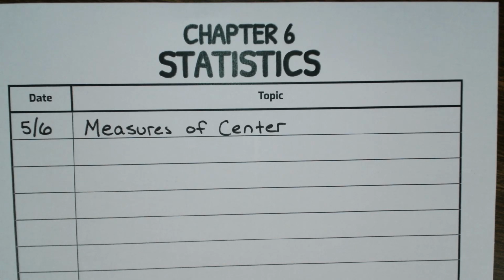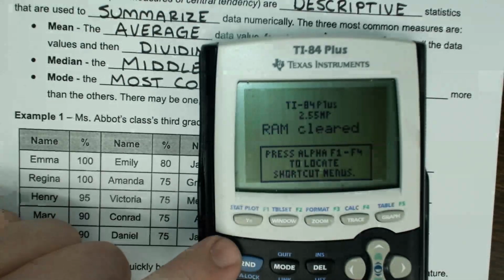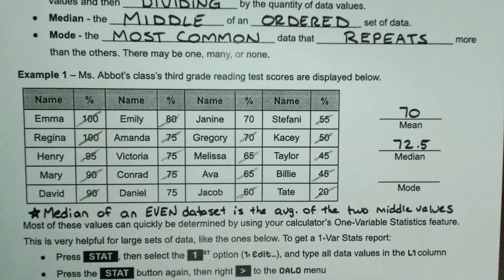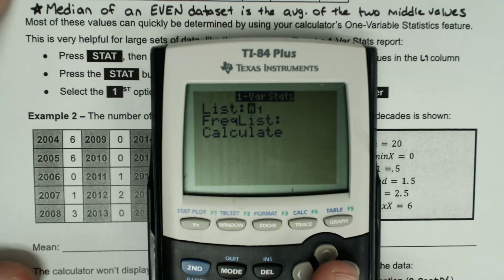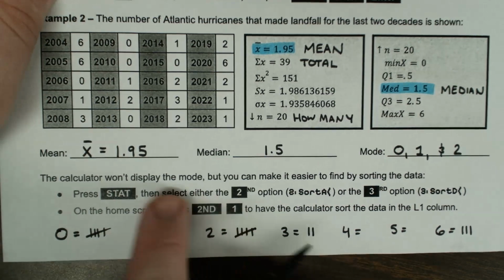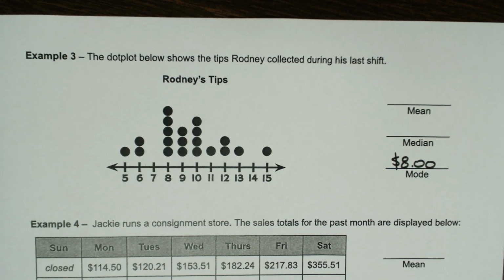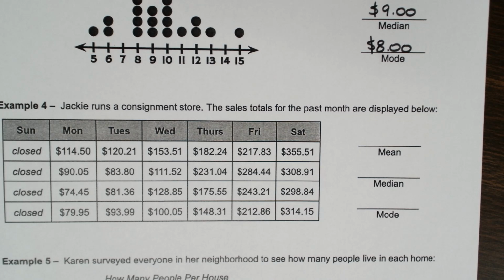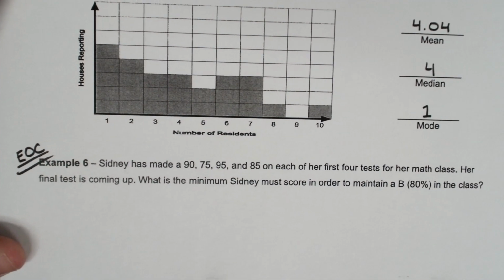05/07/2024 - Math 1 - Measures of Center